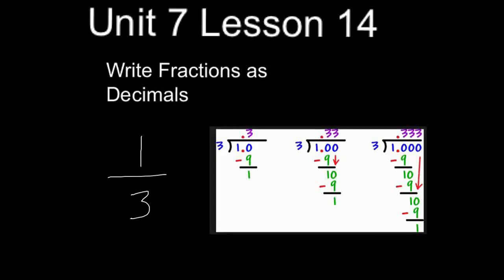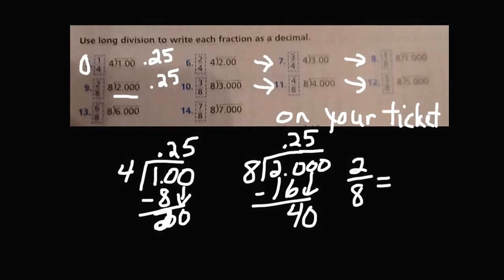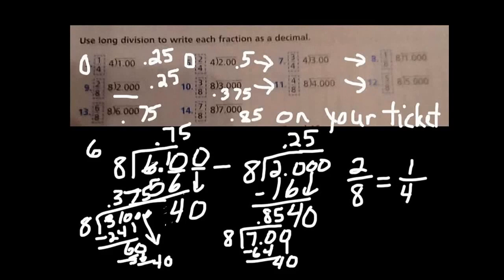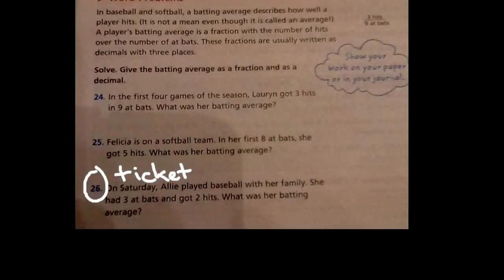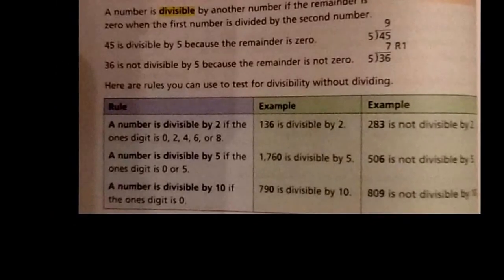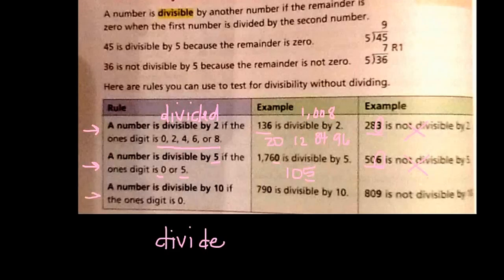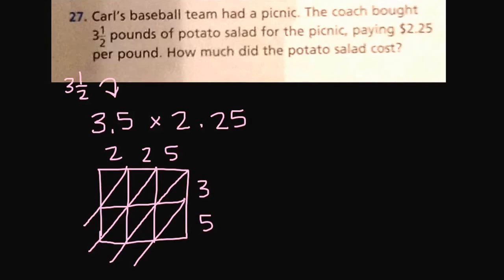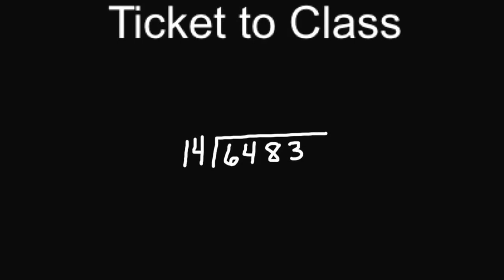Unit 7 Lesson 14